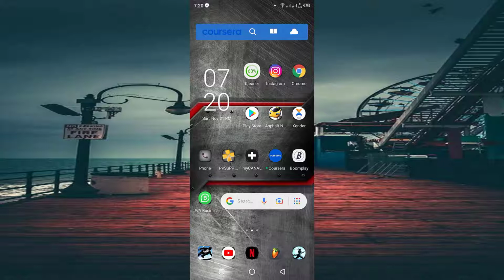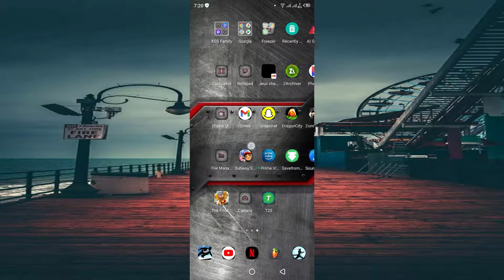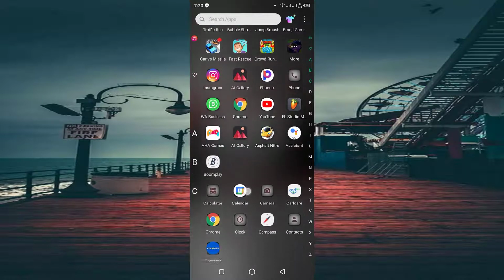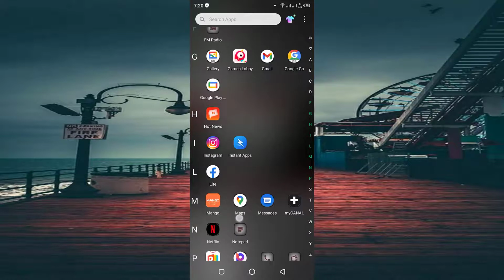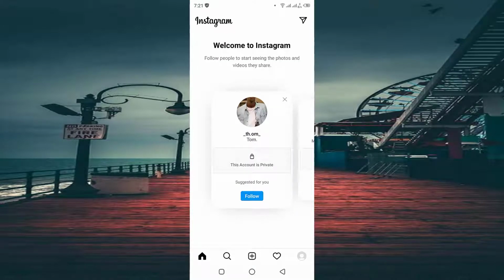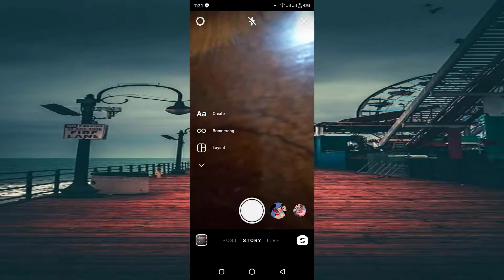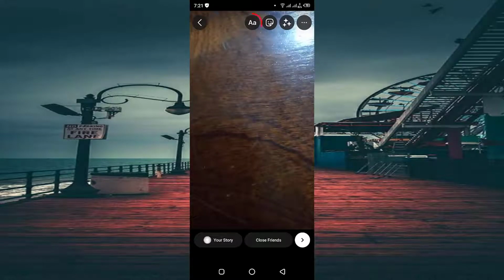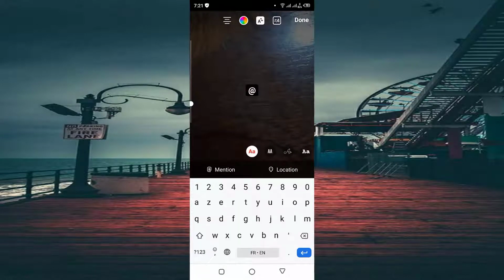how to tag someone on instagram story 2022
This is how to tag someone on instagram story 2022